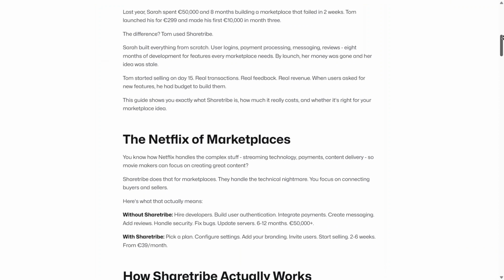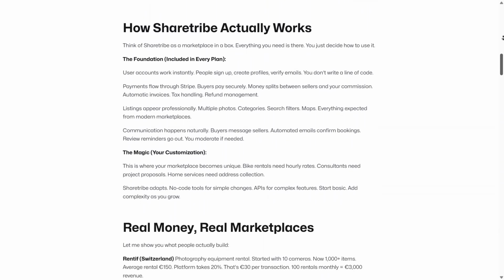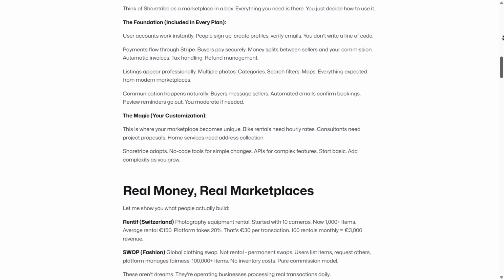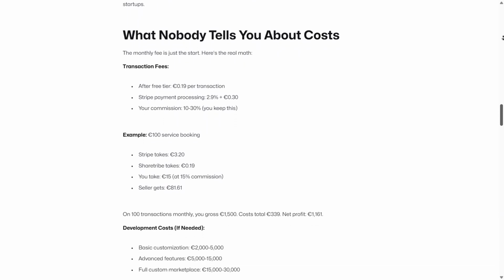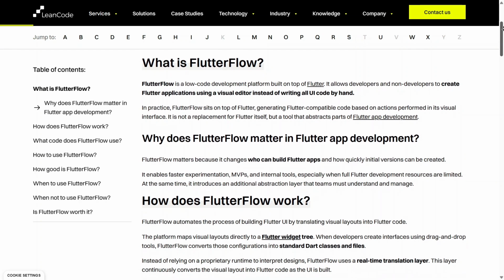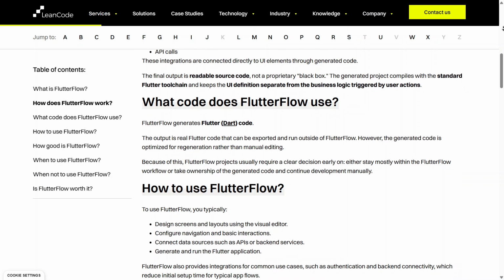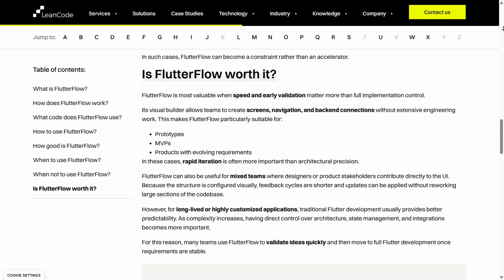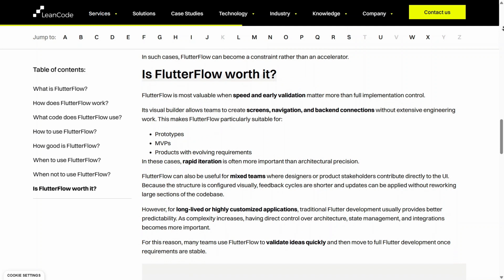FlutterFlow vs Sharetribe